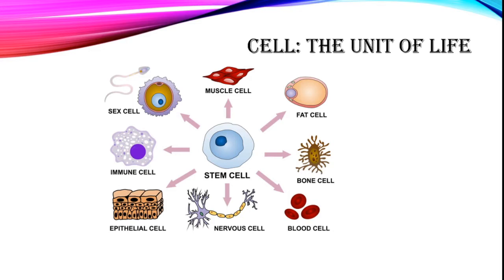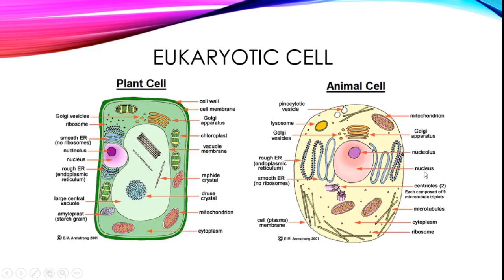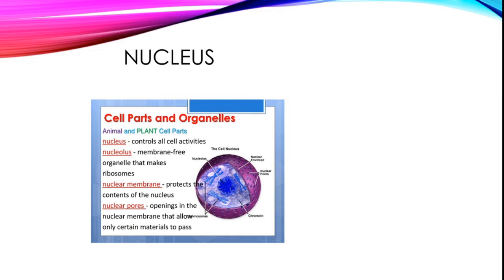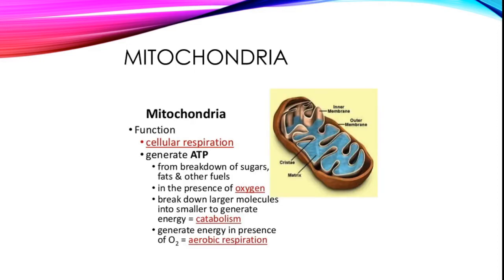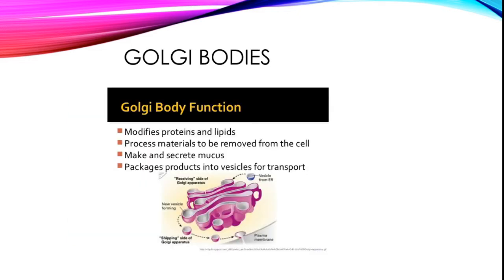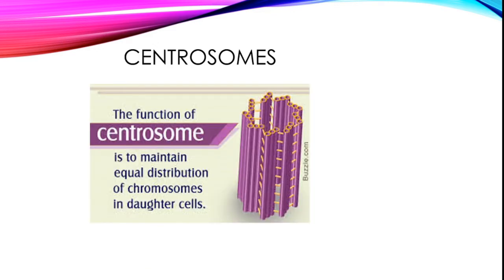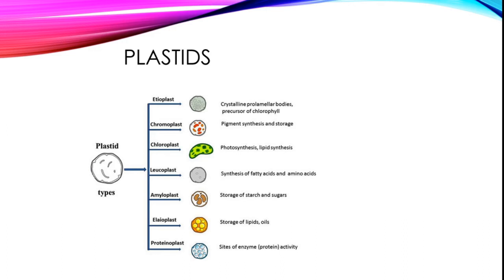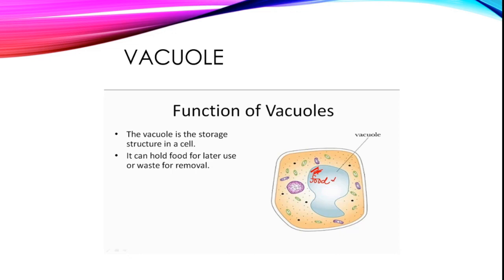CLASS 9 Cell structure of life (Rohini Prasad )